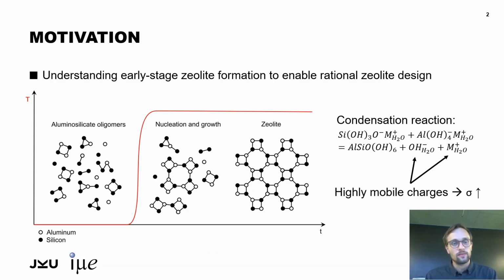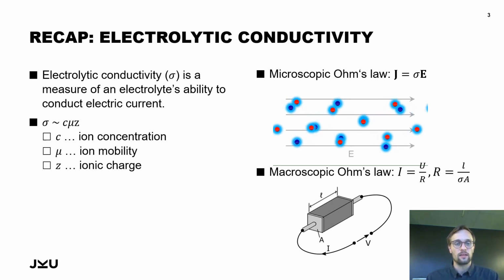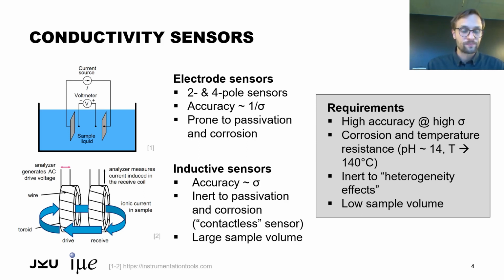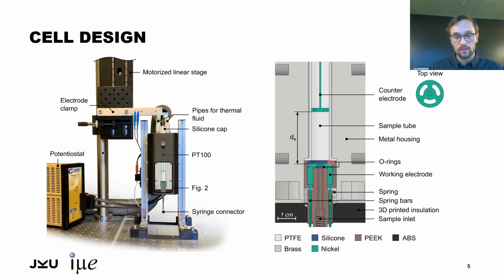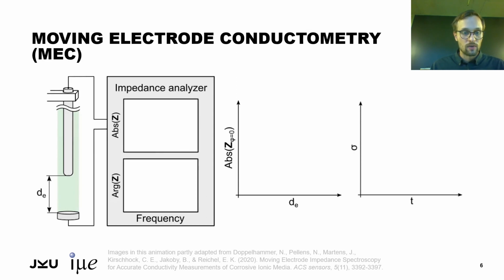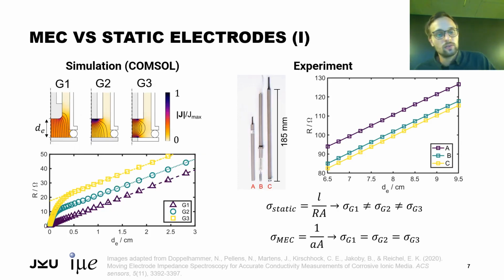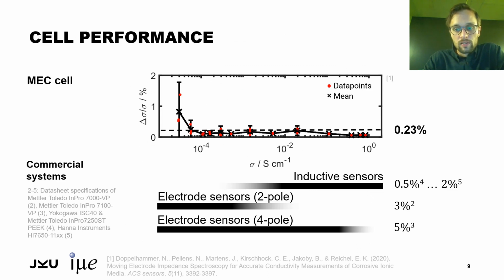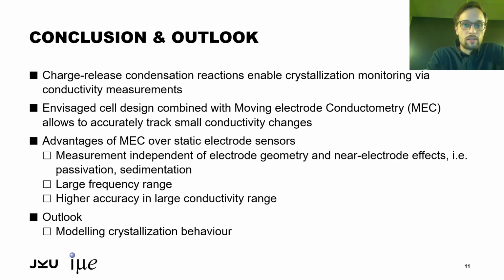Monitoring Zeolite Formation with Moving Electrode Conductometry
Title: Monitoring Zeolite Formation with Moving Electrode Conductometry

Author: Nikolaus Doppelhammer{1}, Nick Pellens{3}, Bernhard Jakoby{1}, Christine Kirschhock{3}, Erwin Reichel{2}

Abstract: Conductivity measurements are used in many environmental and industrial applications such as water quality testing, concentration measurements and chemical reaction monitoring. The latter can be a challenging task, especially when high accuracy and robustness of the measurement device are required. Using a cell that was designed for accurate conductivity measurements of corrosive ionic media, we demonstrate in this work that our setup allows in-situ monitoring of crystallization reactions, in our case the formation of zeolites from highly alkaline solutions. Furthermore, we show that the recorded conductivity data compares to isothermal crystallization lines, allowing us to directly assess the crystallization behavior.